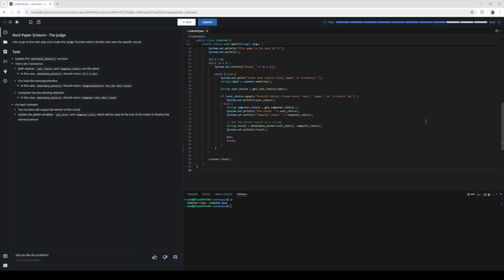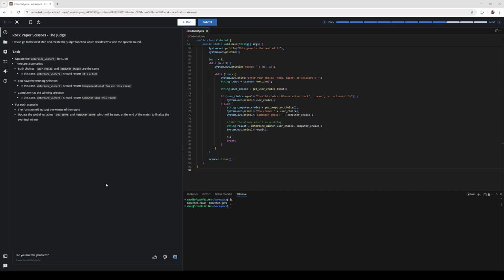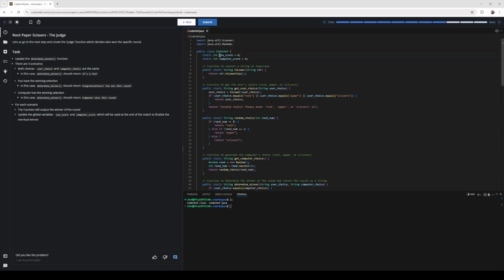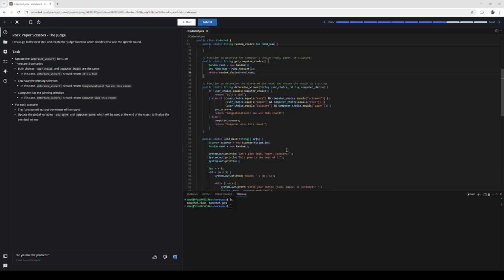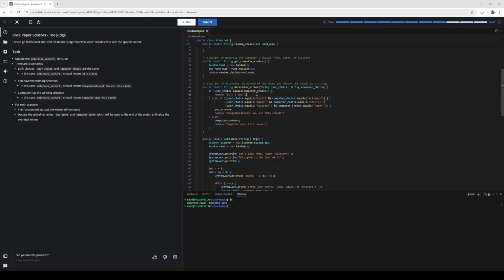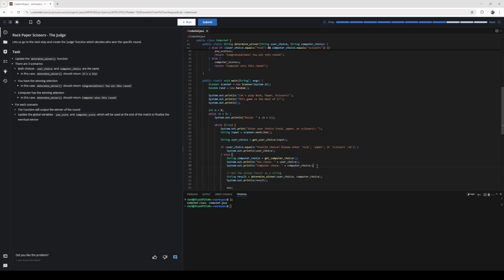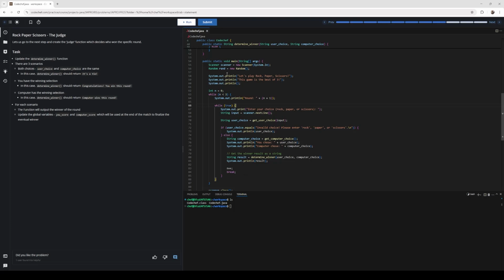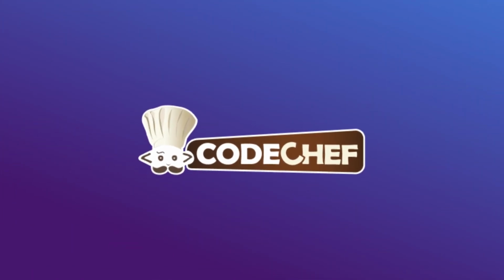Rock, Paper & Scissors (Part-1) | Java Projects for Beginners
"Let’s begin building our Rock, Paper & Scissors game in Java! 🤘✋✌️
In this video, we set up the basic structure and create logic to accept user input and generate a random choice for the computer.
You'll learn to use the Scanner class and Random class — key building blocks for Java game logic.